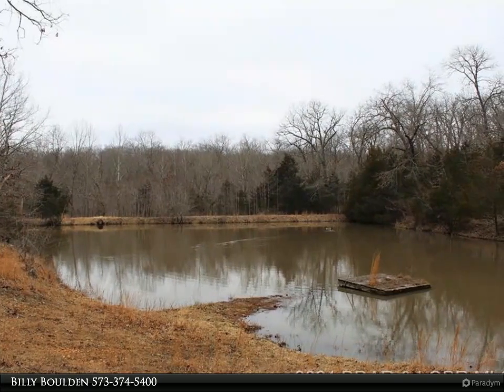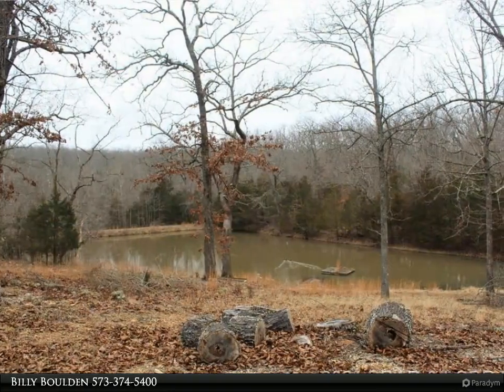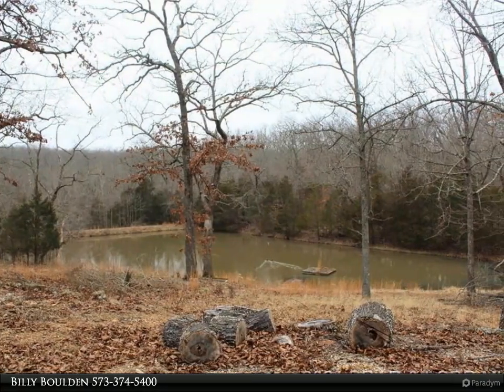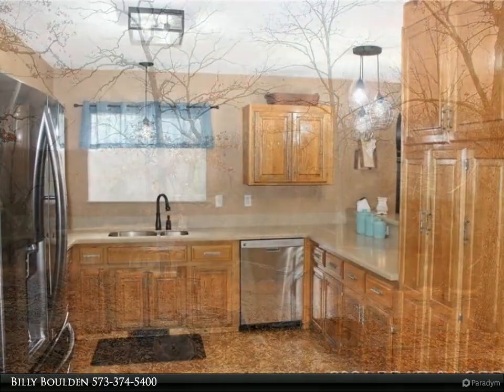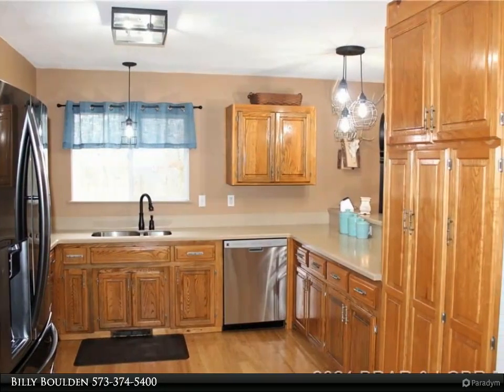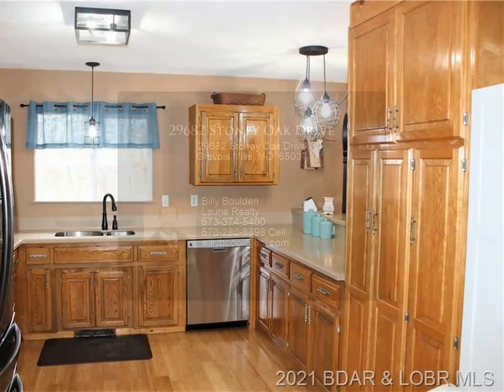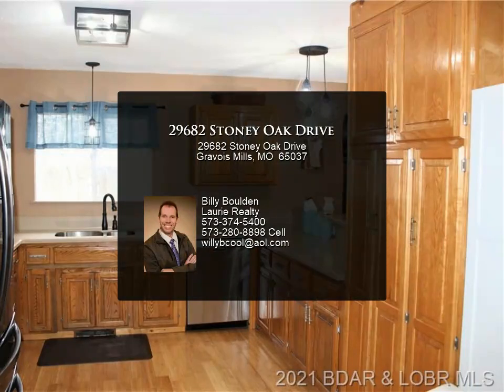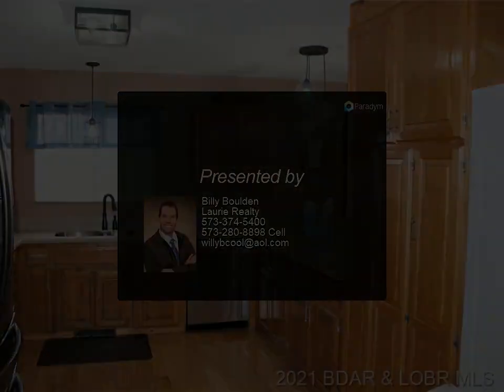29682 Stoney Oak Drive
29682 Stoney Oak Drive
Gravois Mills, MO 65037

Nicely remodeled home on 38.22 acres just minutes from Gravois Mills, Laurie, Versailles & Sunrise Beach! Total privacy! The home sits about 200 yards back, gated entry, concrete re-enforced spring fed pond with a good percentage of the land being level to gentle ground. Mostly timbered. Are you looking for a rural setting with privacy, acreage, fiber-optic internet, room to roam & still close to amenities? This home has it in abundance! Lake access, no HOA fees, well maintained road just half a mile from pavement. Pond is stocked with catfish, blue gill & black bass. Updated appliances, floorings, alarm, central heat pump & AC. Includes 82" wall mounted TV, RV hookups & plenty of room to hunt or just enjoy your peaceful place.

2 full bath, 1 half bath

Billy Boulden
Laurie Realty